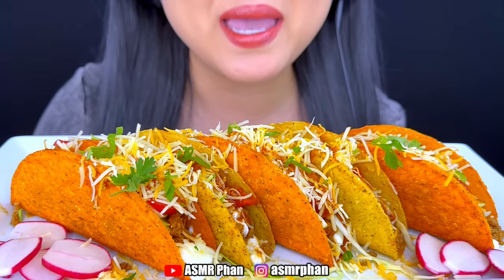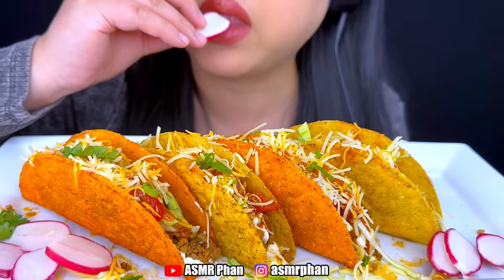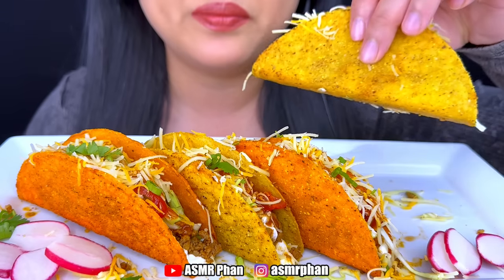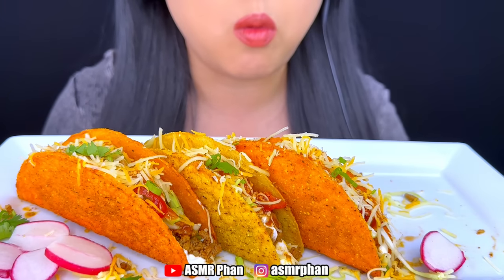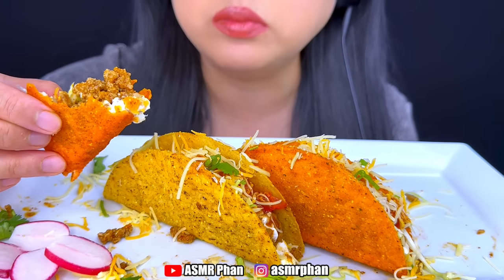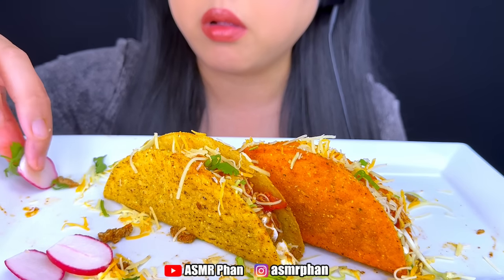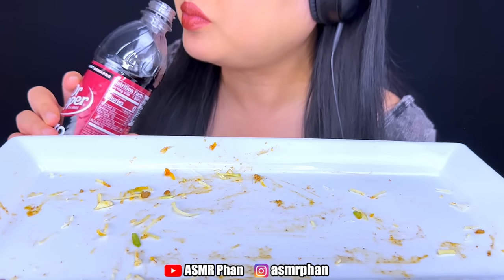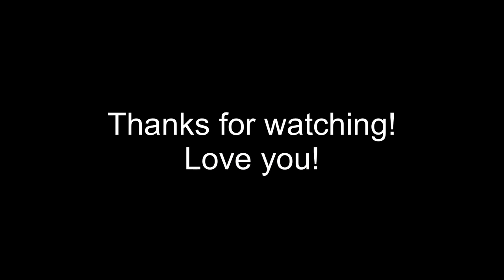Asmr Nacho Cheese And Ranch Tacos | Crunchy Eating Sounds | Mukbang | ASMR Phan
Equipment:
Audio Recorder